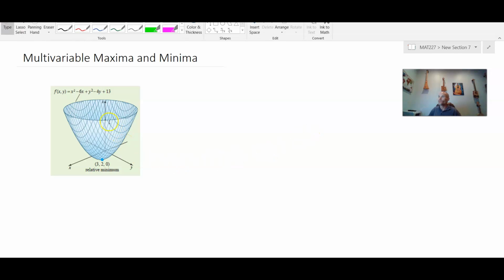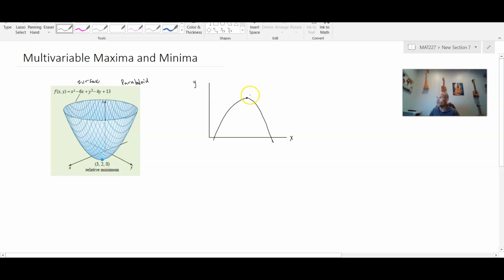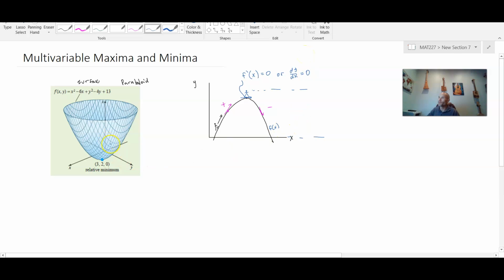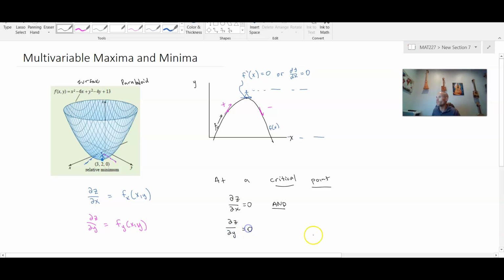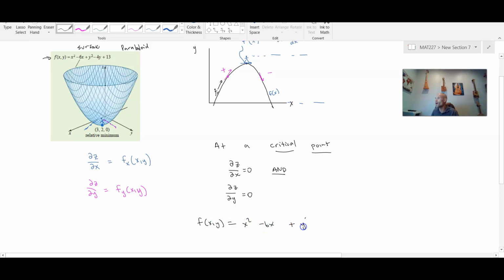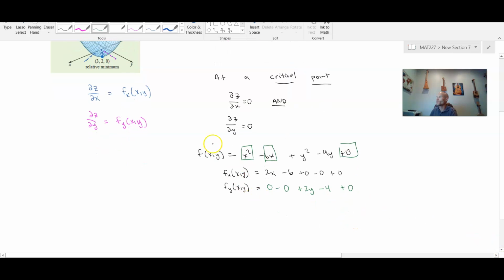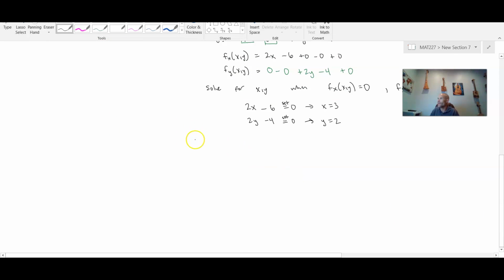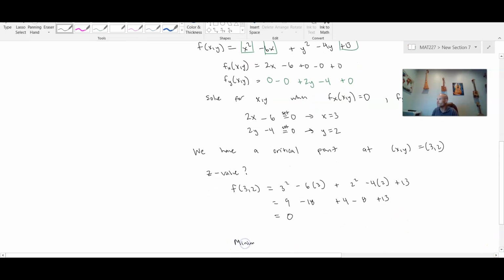Multivariable Maxima and Minima